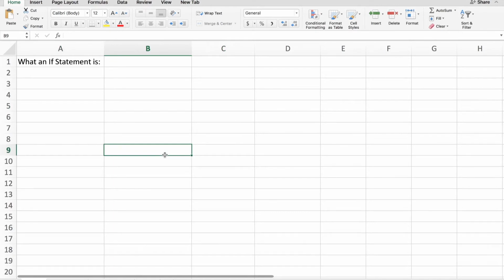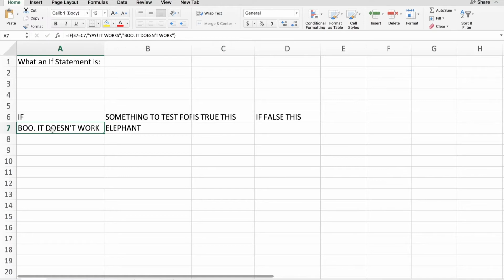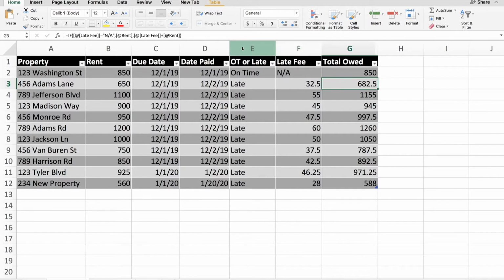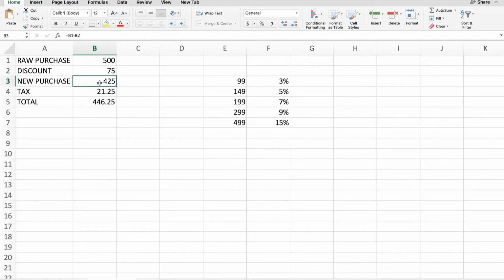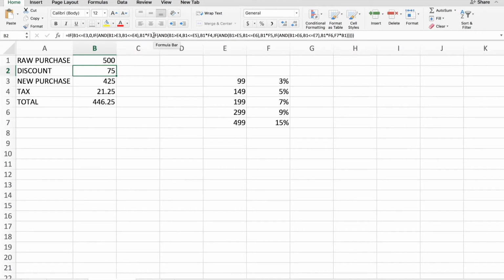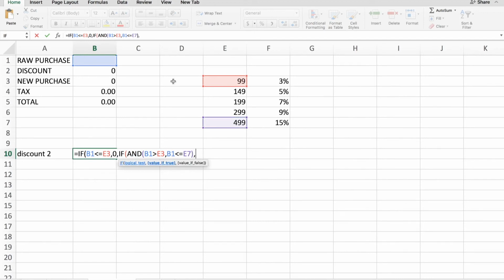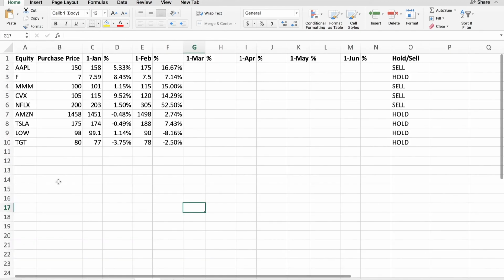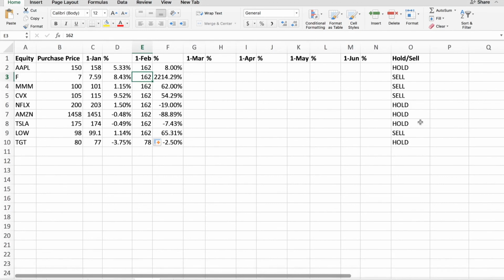Excel IF Formula for Beginners, with AND and OR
This video is designed to help you learn how to use the IF formula by itself, or in conjunction with nested IFs, as well as AND and OR formulas